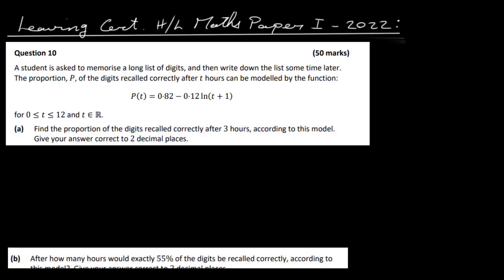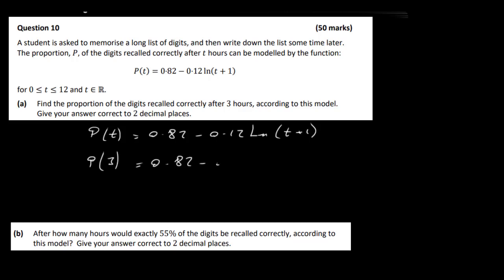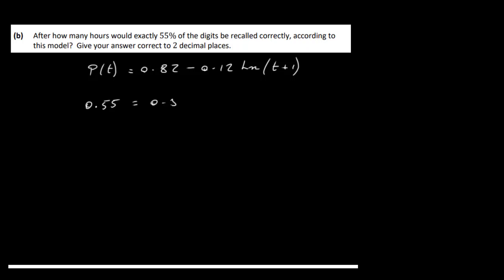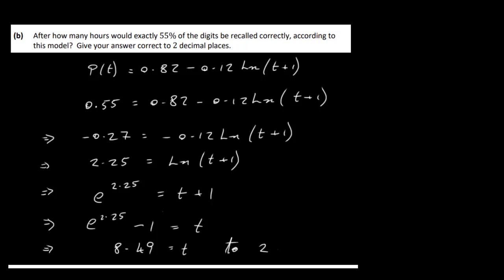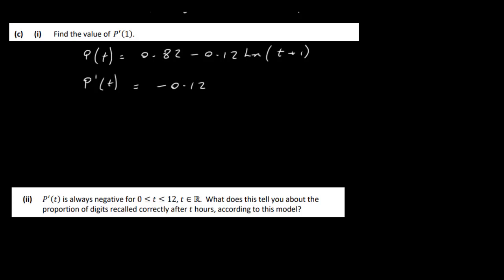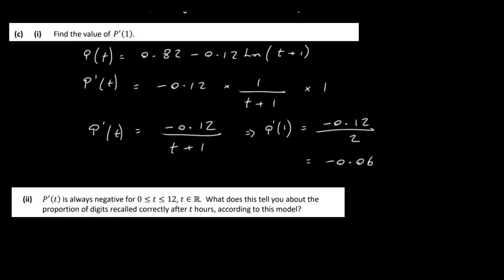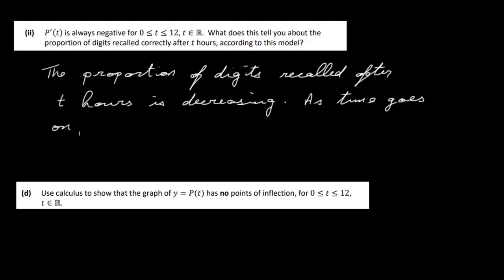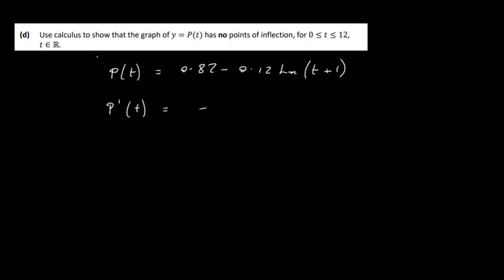2022 HL Maths paper 1 LC Q 10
2022 Leaving Certificate HL Maths Solutions Question 10